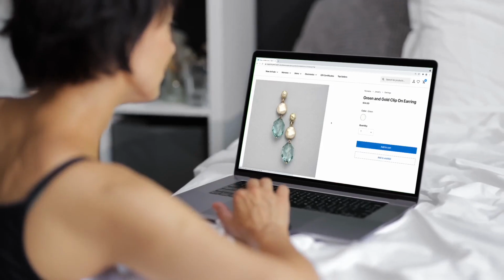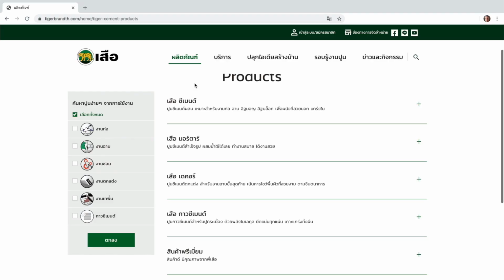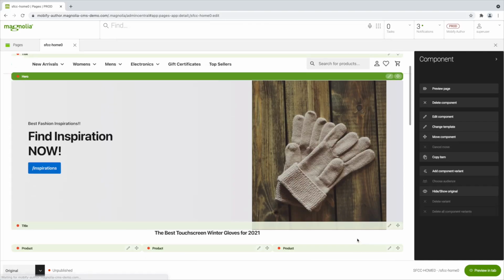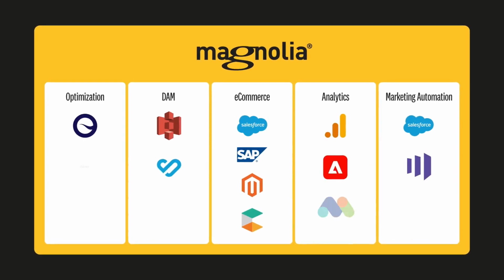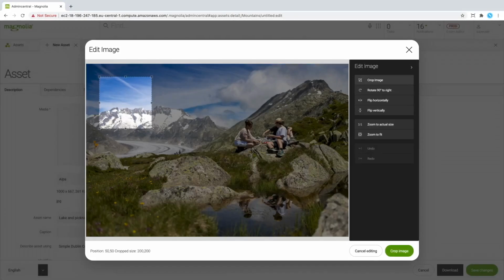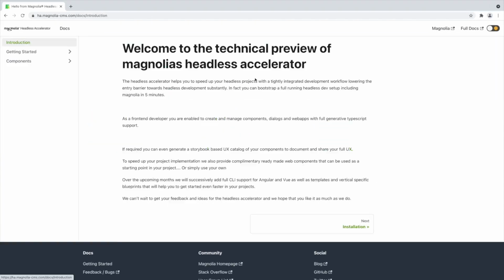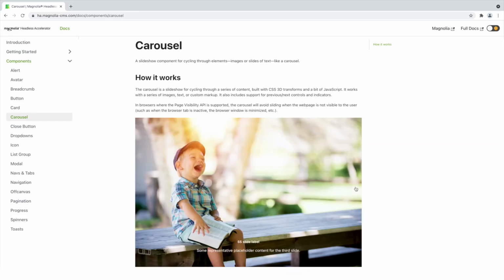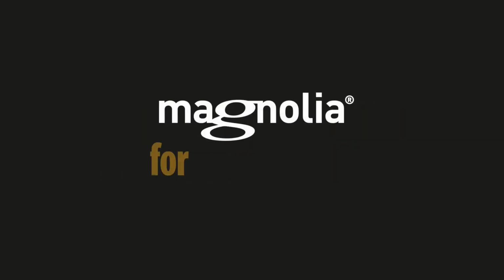Magnolia for ecommerce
Most ecommerce systems excel at managing product data and capturing transactions. Delivering dynamic, highly personalized customer experiences for the modern customer is still the domain of content management solutions.
With its best-in-class Headless CMS, Connector Packs and Headless Accelerator, Magnolia allows you to deliver harmonious multi-channel shopping experiences from product description to check-out—from one unified platform.